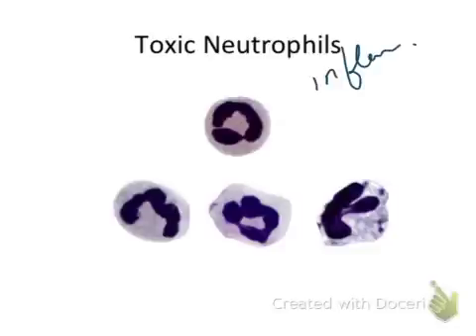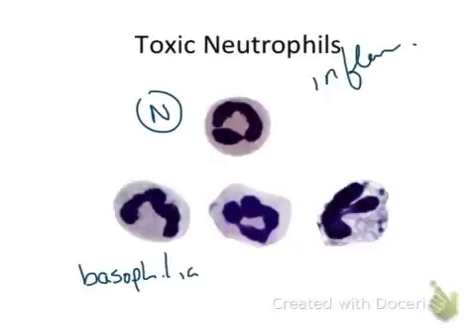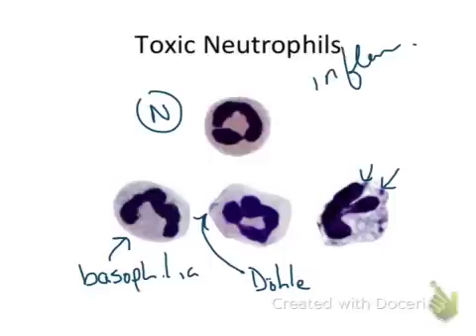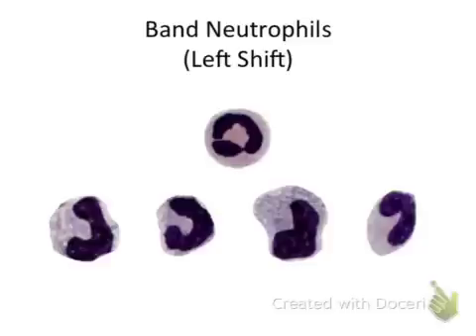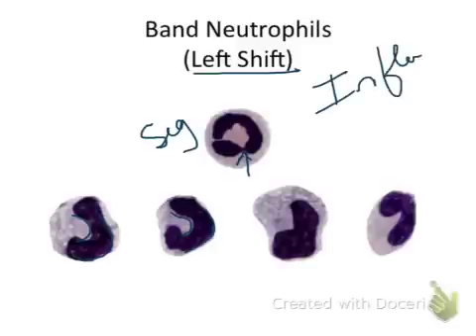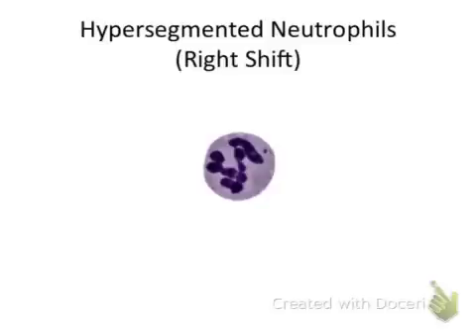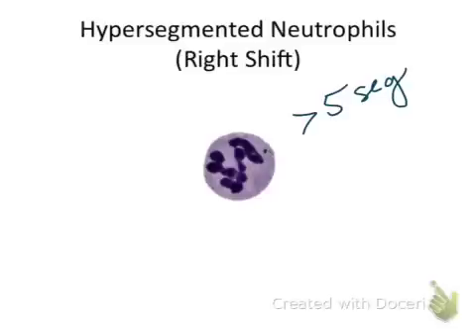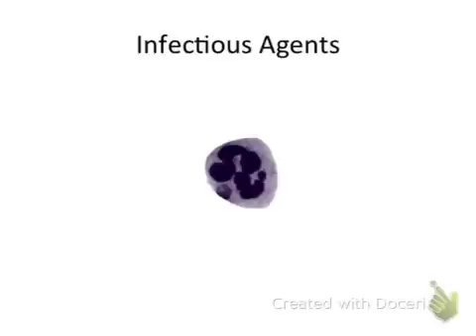2015 WBC 1c